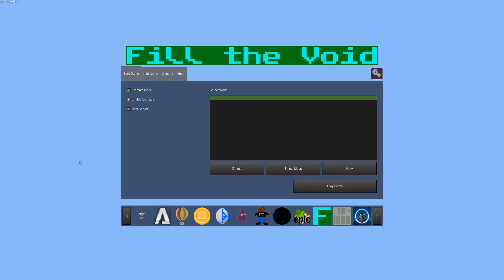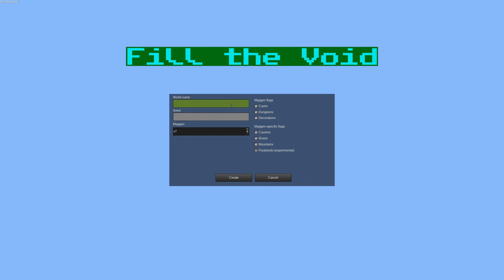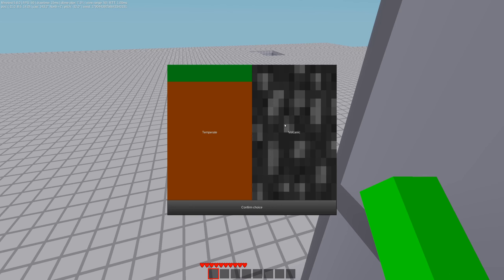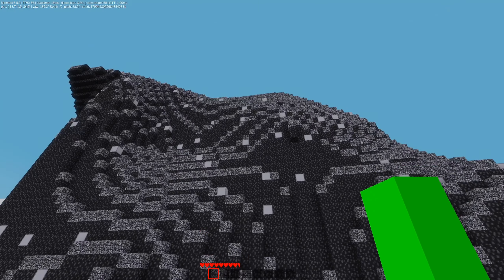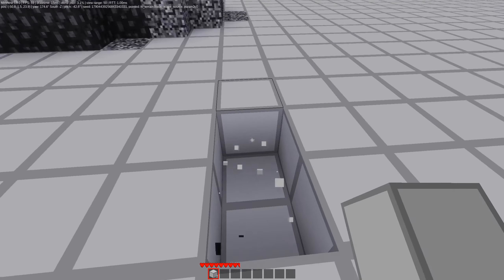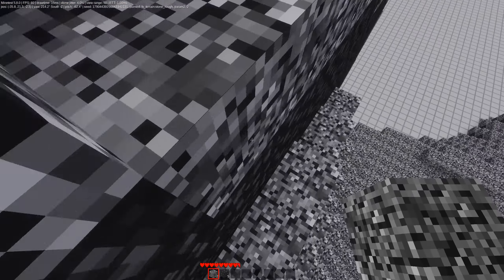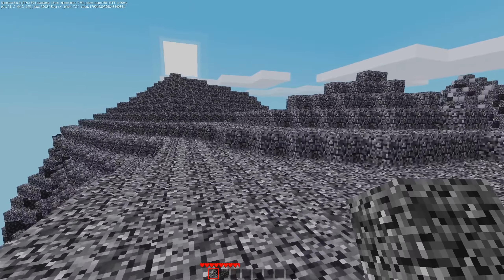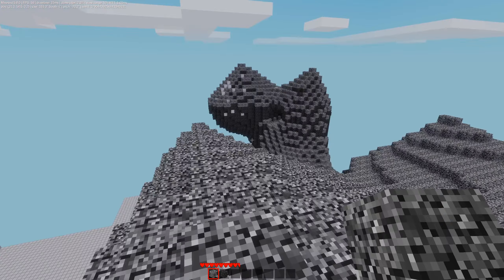Fill the Void | Minetest Game Jam 2023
I'll be honest, I'm not sure where the game is, did I miss something?